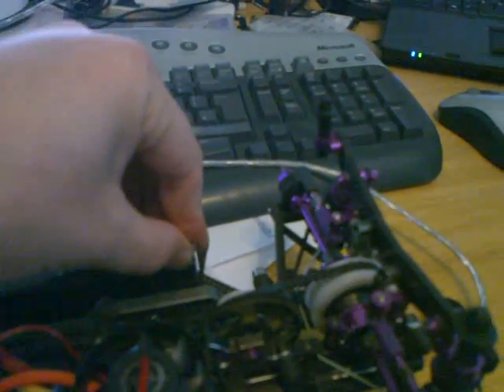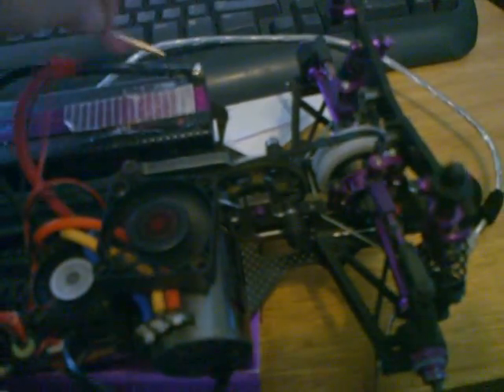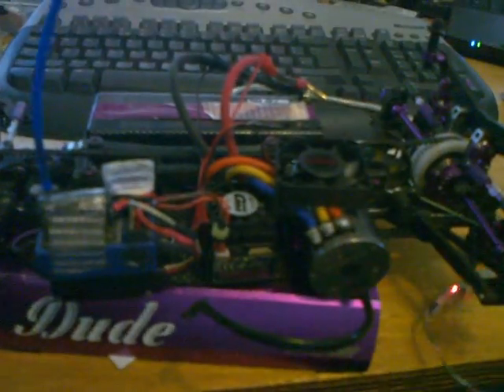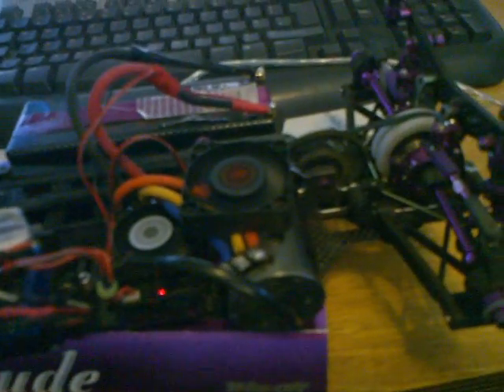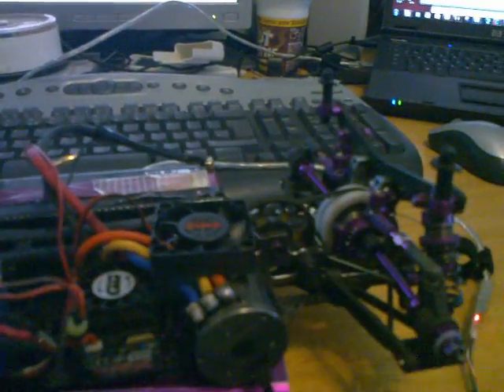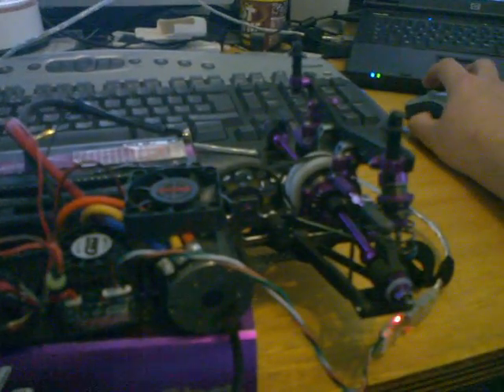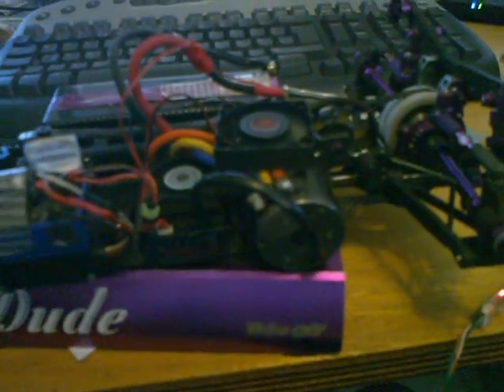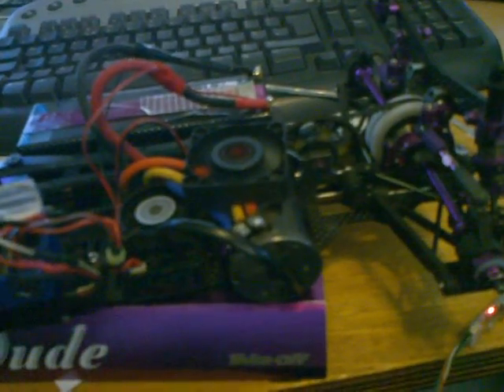GM V8 Firmware and LiPo mode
Just a little video to show the affects of changing the Voltage setting on the GM Genius 90 Generation one Speed controller using Firmware version 8.. I have been told that to reduce the Voltage cut-off down to 4 Volt will allow the car to run at full power for longer..